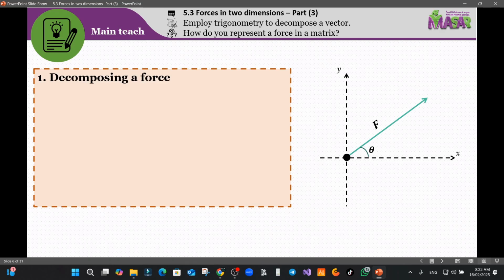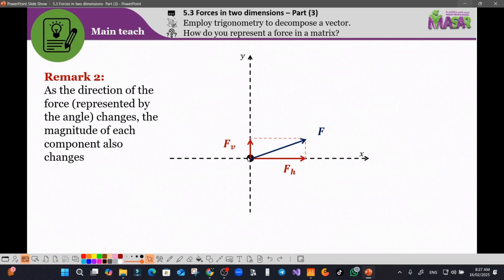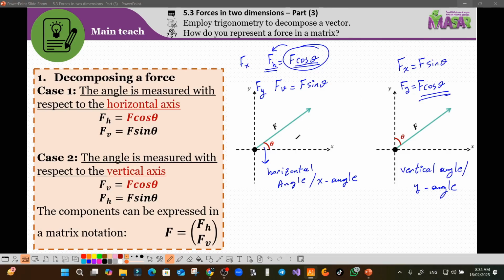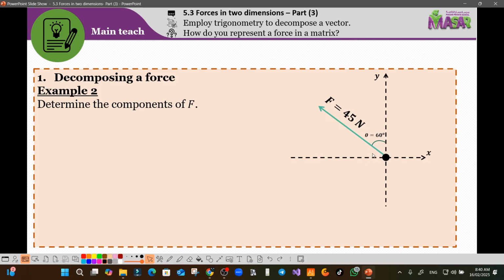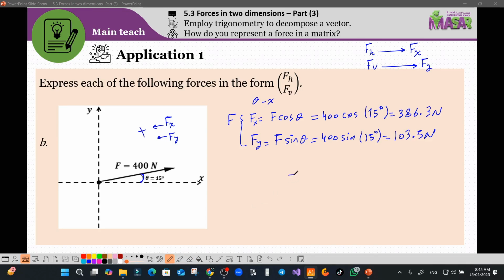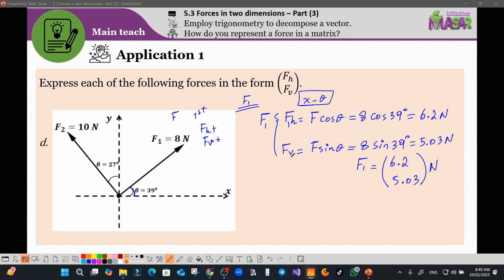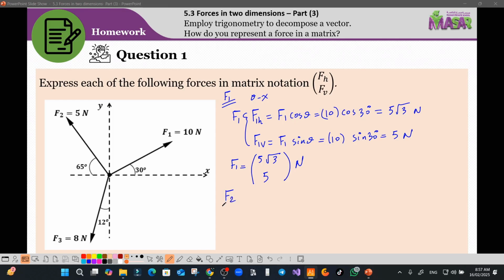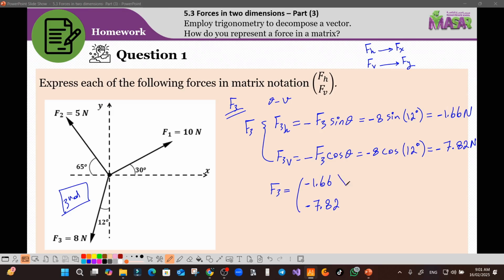5.3 Forces in Two Dimensions - Part (3)